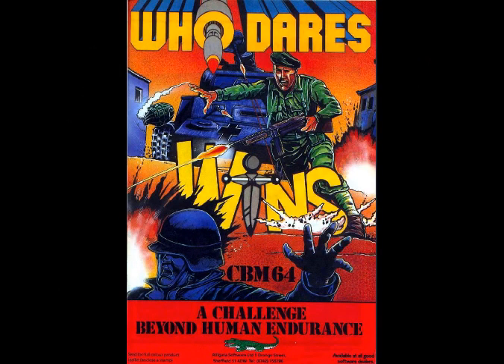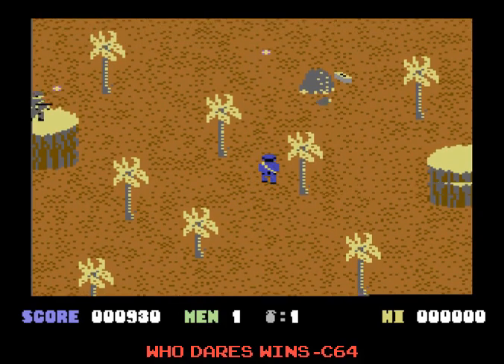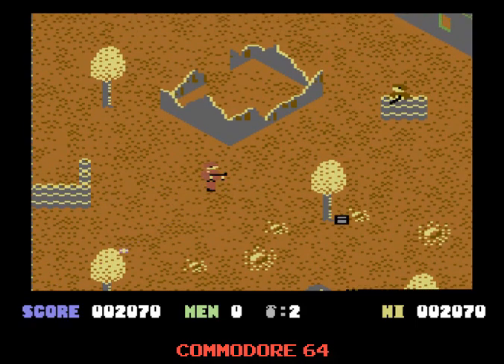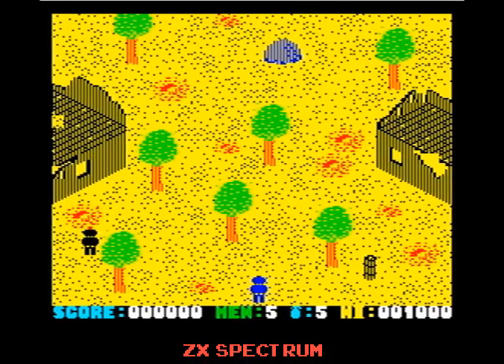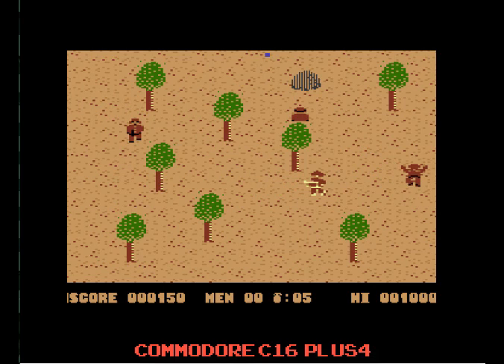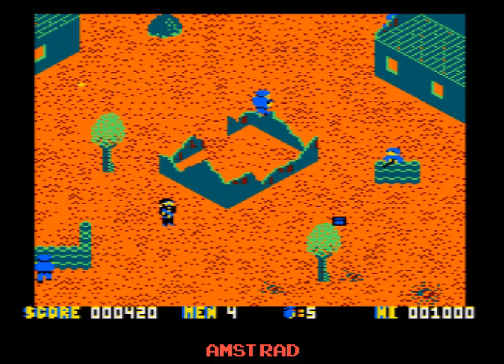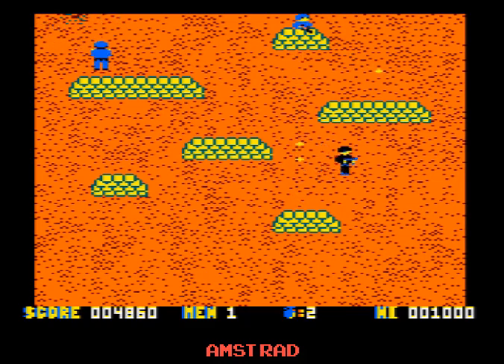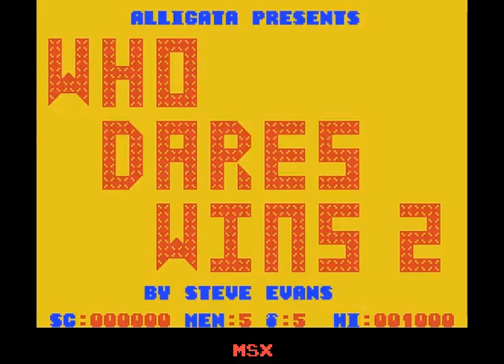The 8 Bit Face-Off Kerfuffle - Who Dares Wins 2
I compare home versions of Alligata's take on the arcade hit "Commando".